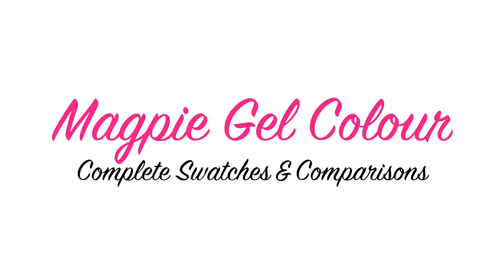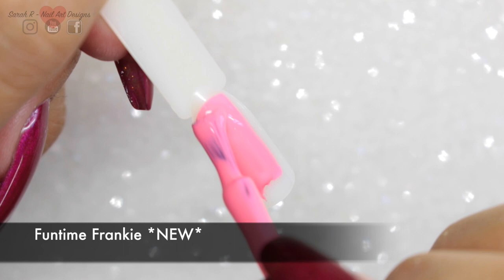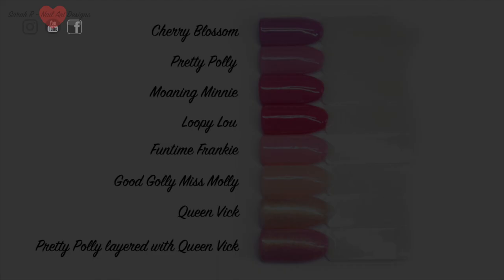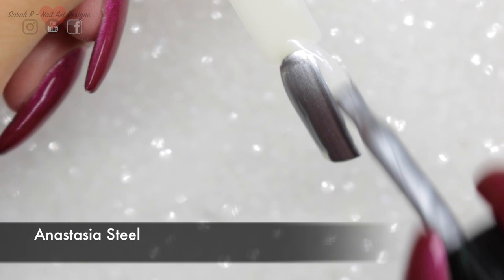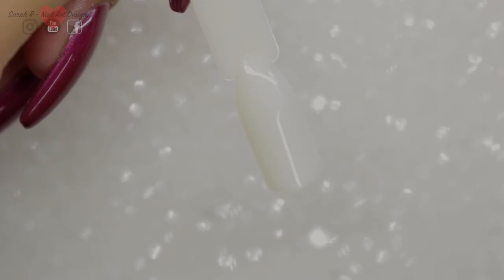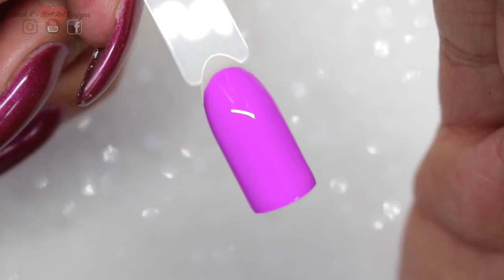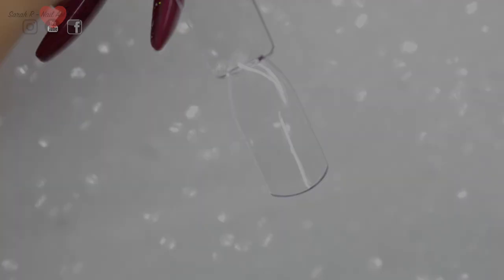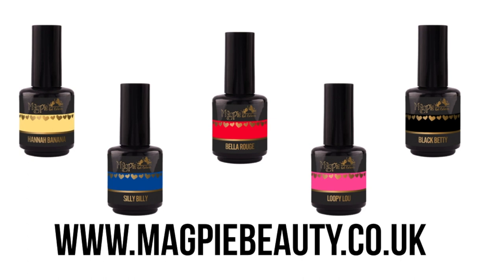*MAGPIE GEL COLOUR* ENTIRE COLLECTION - LIVE SWATCHES & COMPARISONS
**OPEN ME**

*PRsamples